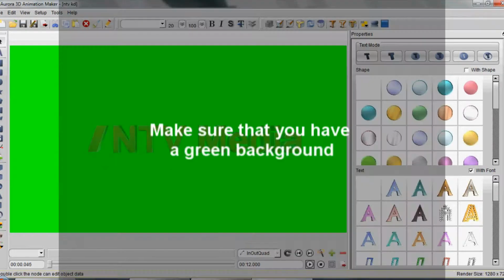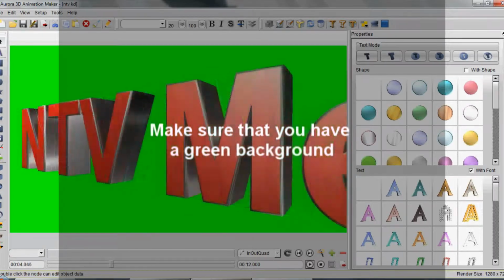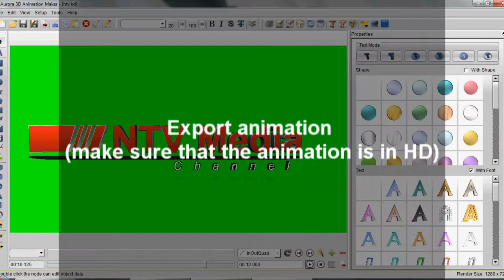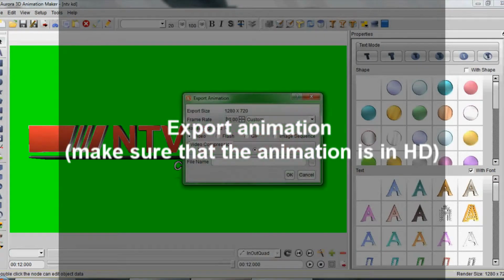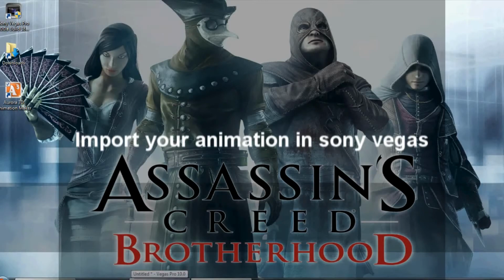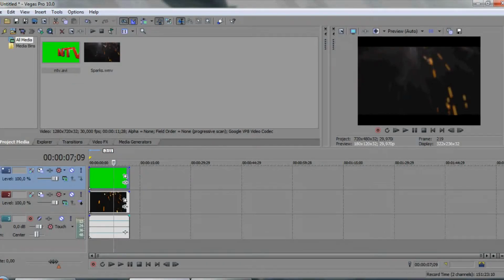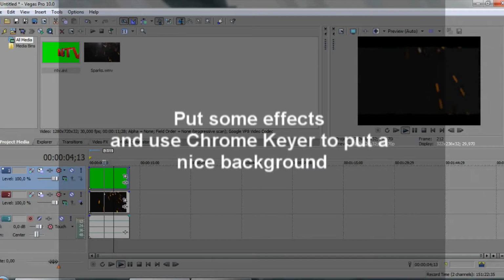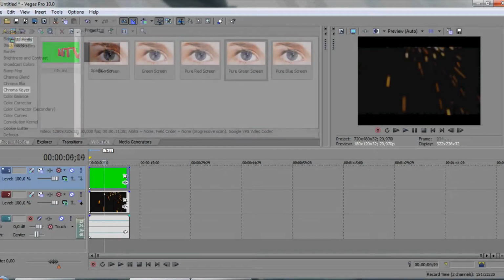The fastest way to create a 3D intro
In this very short tutorial I will show you how to create a 3D intro in less than 10 minutes.

 For this intro, you need two programs:
 Aurora 3D animation maker
 and

Normally it takes still some time to create 3D intro's, especially when you work with 3dsmax or copilot.
But this way you will create in less than 10 minutes a real 3D intro.

If you have some questions just post them below.